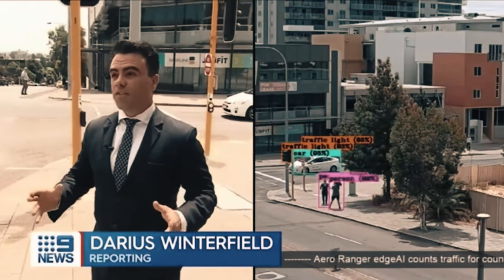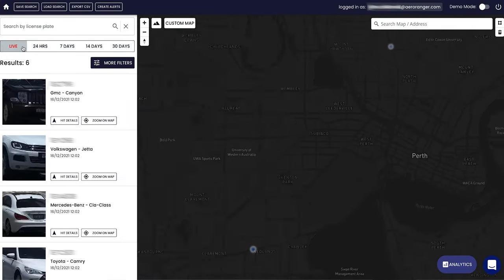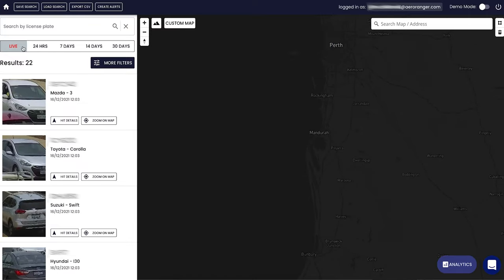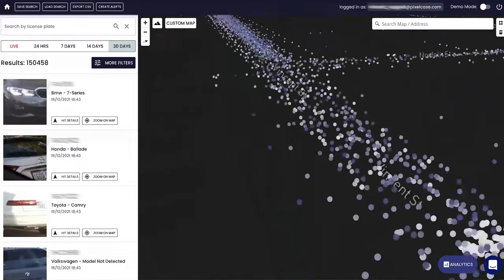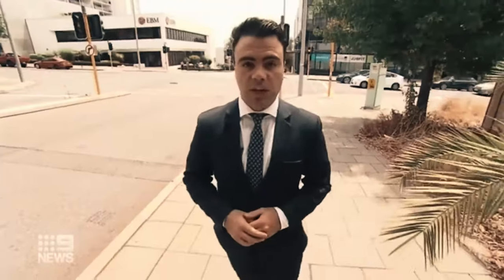Aero Ranger - The essential Council AI toolkit.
Gather rich visitor data
Aero Ranger fixed camera and mobile vehicle kits automatically count vehicles in your jurisdictions, allowing you to gather accurate visitor data and count asset utilisation, capture daily tourism numbers, visitor dwell time and more.

Automate your traffic surveys
Use the vehicle data captured incidentally by other members of your team to generate accurate traffic surveys. Keep your surveying team out of the flow of traffic by ditching the pneumatic tube counters and simply parking up on the roadside or deploying a simple pole-mounted camera for all your traffic counting needs.

Crack down on illegal dumping and increase Community Safety
Flag a detected vehicle in the act of illegal dumping and receive automatic alerts the next time the vehicle is spotted anywhere by a fixed or mobile Aero Ranger system. Deploy discrete pole-mounted cameras in problem locations and capture rich vehicle data as evidence to crack down on illegal dumping and other antisocial behaviour.

Report on current patrol coverage and routes.
View historical and real-time vehicle data on an interactive map for an intuitive way to analyse and optimise your patrol routines.

Locate infringement hotspots with interactive GIS data.
Easily filter the rich collected data over time, category and location. Highlight pockets of activity to keep your team informed on historical trends and predict future possibilities.

Free up Ranger time for more critical tasks.
Avoid lengthy manual parking checks and let Aero Ranger digitally ‘chalk’ to detect overstays automatically so your Rangers can focus on the real issues.

Reduce Ranger stress.
Aero Ranger automatically detects parking violations so your Rangers can avoid confrontations and lengthy manual parking checks.

Increase Ranger safety.
Perform parking enforcement from the comfort of your vehicle and reduce close-contact with the community as Aero Ranger automatically detects vehicle overstays.

Retain Rangers within your organisation for longer.
Improve your Ranger workflows and reduce stress on the job for improved job satisfaction with cutting-edge enforcement tools.

Reduce response time.
Get SMS, email, and mobile app alerts for parking violations and vehicles of interest shared instantly across your entire team.

Minutes to deploy, hours to save.
See for yourself with a free 14-day trial.